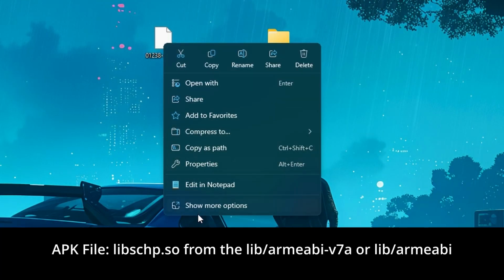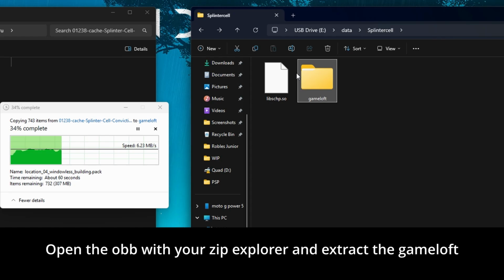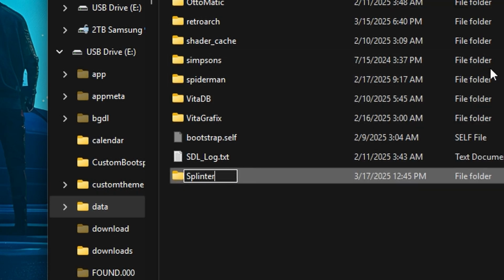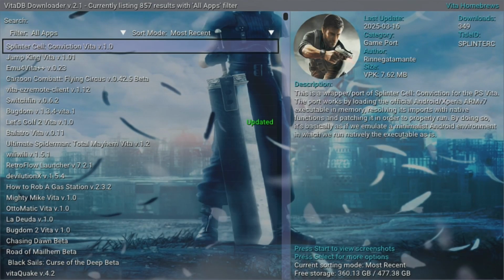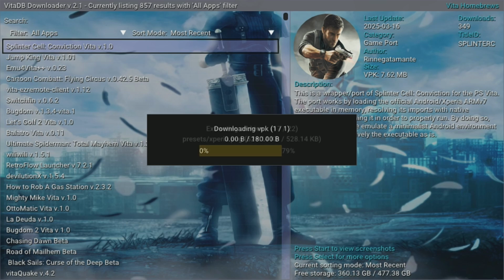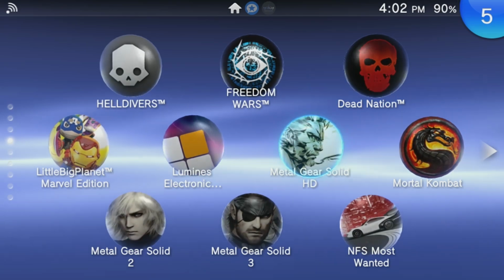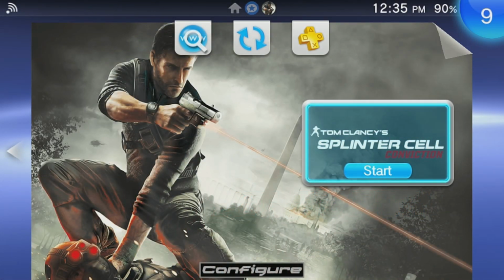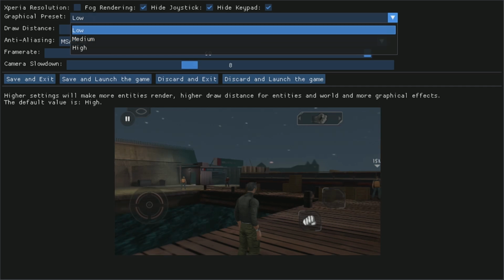Splinter Cell Conviction PS Vita Port Guide | March 2025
Welcome back to Robles Junior! Today, we’re diving into the new Splinter Cell: Conviction Android port for PS Vita—a 2010 stealth classic from Ubisoft. This quick guide covers how to install it with plugins like kubridge, FD Fix, and shader compiler, plus the APK and OBB files you’ll need. Boost it to 60 FPS and tweak settings for a smooth experience! Links below for the VPK and more.

Timestamps
0:00 Intro
0:49 Installation
2:14 Configuration Setup
2:42 Gameplay Test
4:17 Final Thoughts

🔥 Welcome to Robles Junior! 🔥
Your PSVita modding HQ—guides, hacks, and portable gaming vibes!

🎮 PS Vita Consoles
🌟 PS Vita 1000: [eBay] | [Amazon]
🌟 PS Vita 2000: [eBay] | [Amazon]
🌟 PS Vita TV: [eBay] | [Amazon]
⬆️ SD2Vita Adapter: [eBay] | [Amazon]

🔥 Need a modded Vita? Hit up